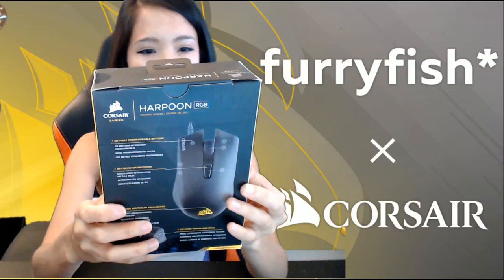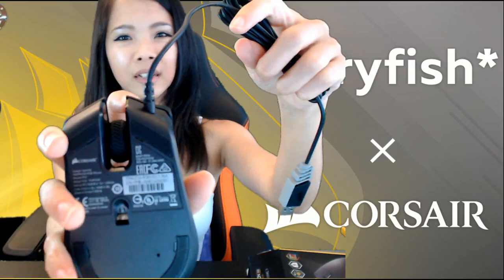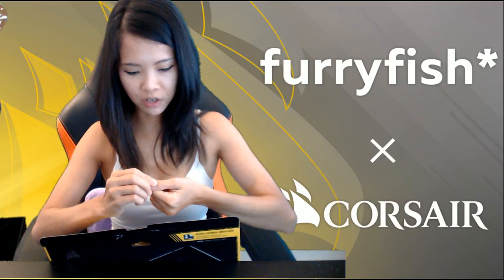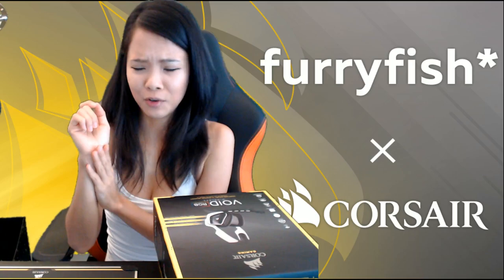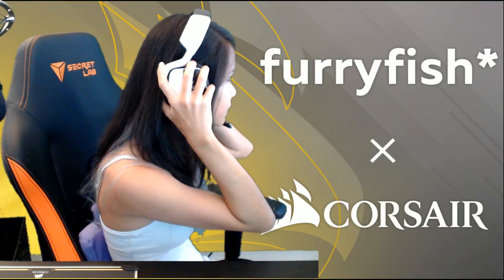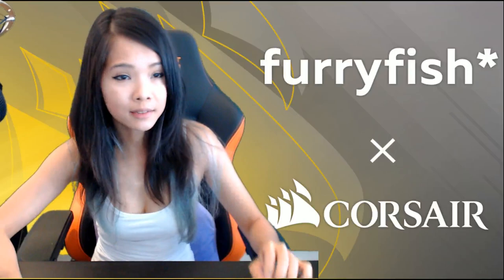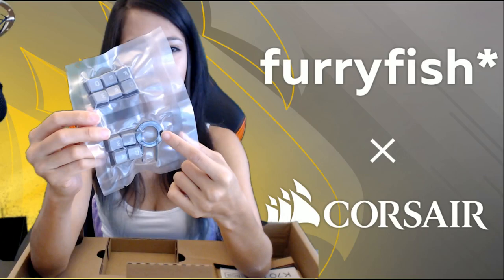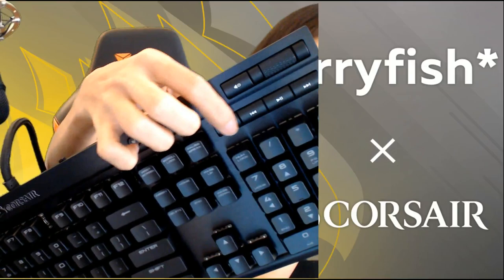Unboxing Corsair products, and first impressions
Mouse - HARPOON
Keyboard - K70 LUX
Headset - VOID RGB Wireless
Mousepad - MM600